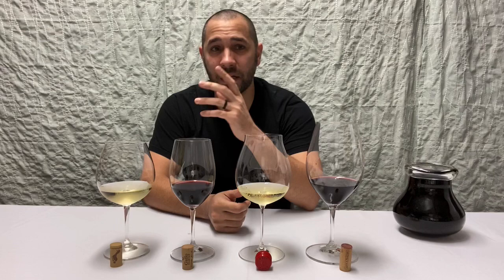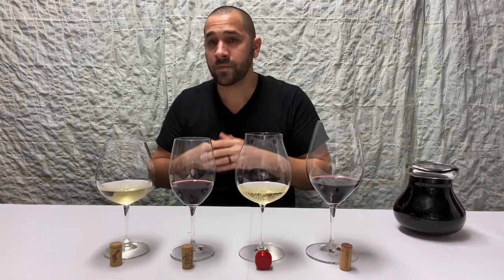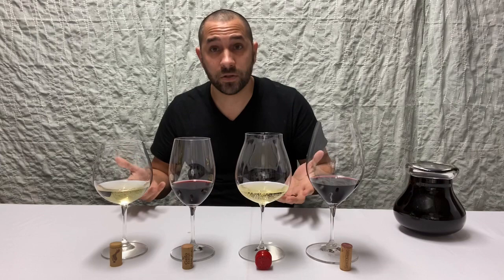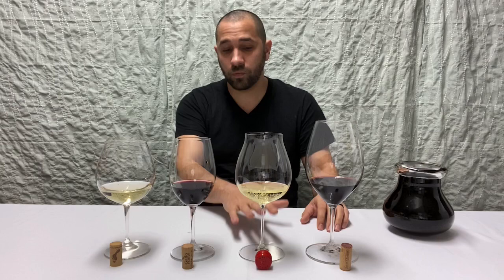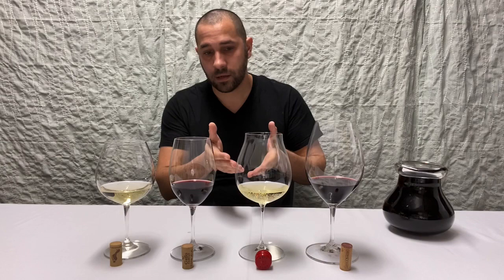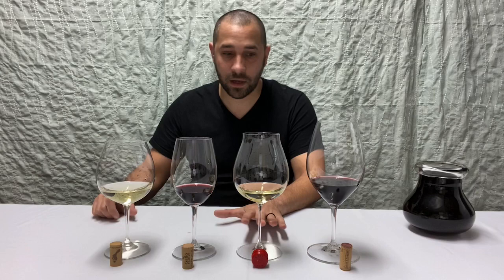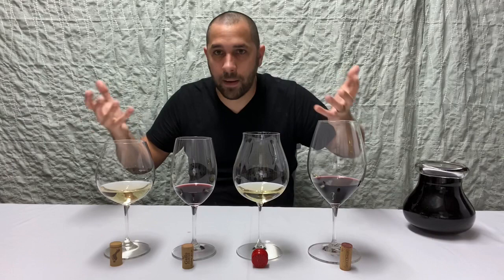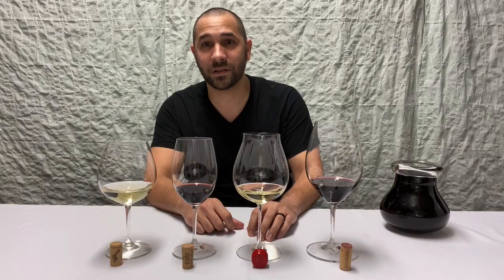Wine Tasting: The Gallo Portfolio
WineBob details the Tasting Process and highlights a heavily influential American wine empire.